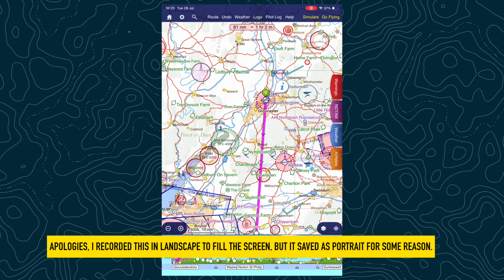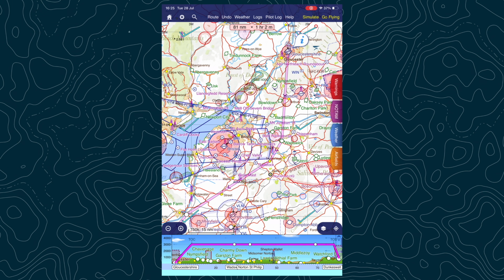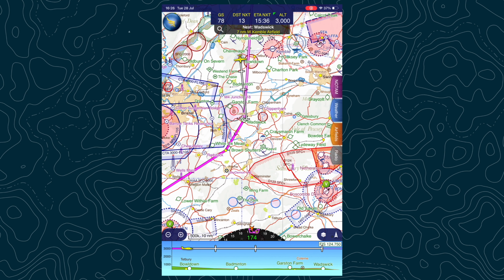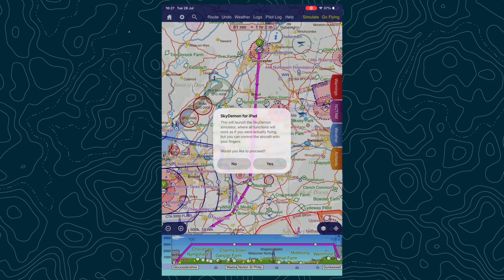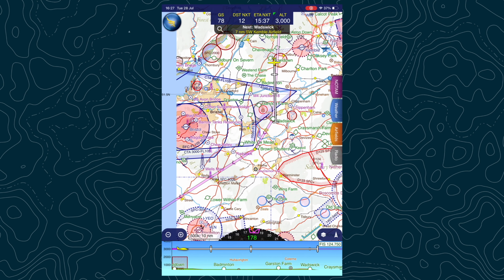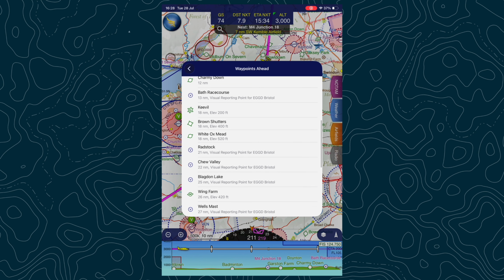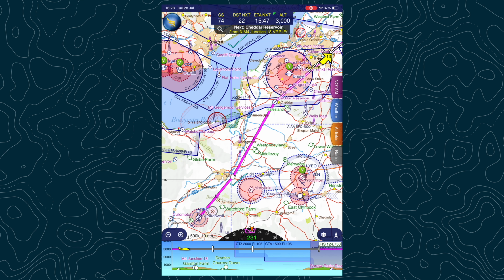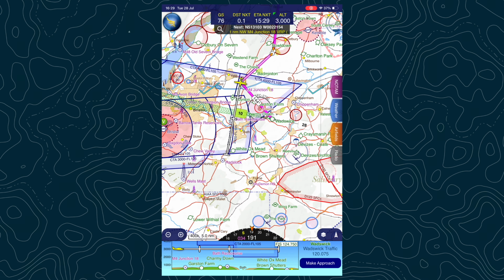SkyDemon Tips: Updating Your Route After an ATC Clearance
Have you ever planned to route around controlled airspace, only for ATC to unexpectedly clear you straight through?

In this SkyDemon Tips video, I show how I quickly update my route after receiving an ATC clearance, using a Bristol Zone Transit as a real-world example.

Rather than spending time manually calculating new headings, distances and ETAs, SkyDemon can update your route in just a few taps – keeping your navigation, fuel calculations and estimated arrival time accurate throughout the flight.

In this video you’ll learn:
✈️ Why I always plan for the worst case
✈️ How to adjust a planned route in SkyDemon
✈️ When to use this technique
✈️ Important workload and safety considerations when making changes in flight

This isn’t a complete SkyDemon tutorial – it’s part of a new series of practical SkyDemon Tips aimed at UK private pilots, student pilots and anyone looking to get more from SkyDemon during real-world flying.

📚 SkyDemon Tips Series
Practical, real-world SkyDemon tutorials based on situations private pilots actually encounter during flight.

✈️ Welcome to Left Seat Culture — a channel for aspiring pilots, student aviators, and anyone passionate about general aviation.

🎓 Whether you're studying for your PPL, choosing a flying school, or building hours toward commercial training, this video helps you get one step closer to the left seat.